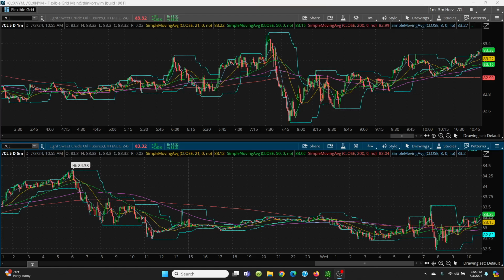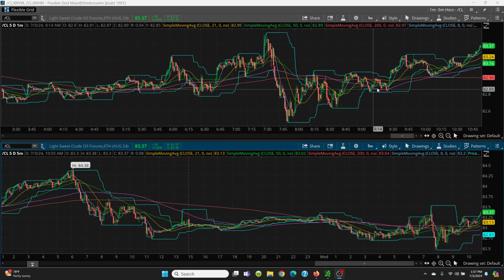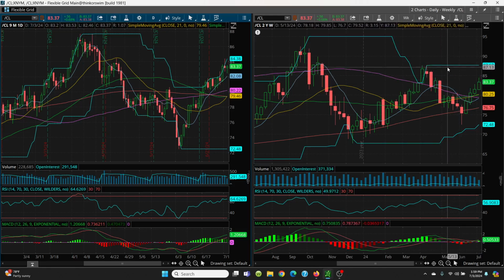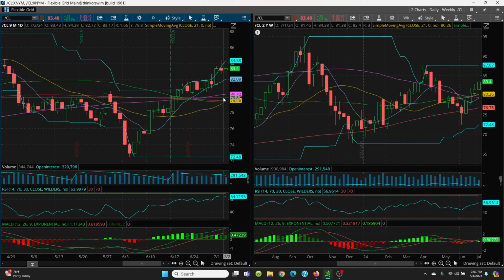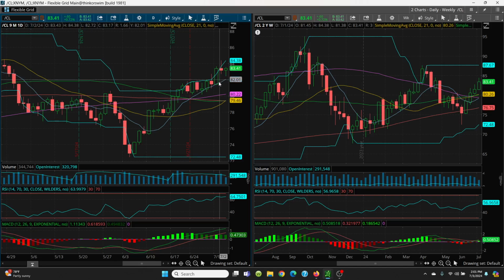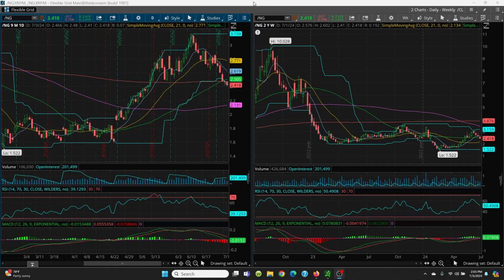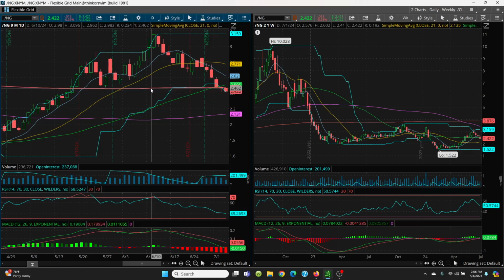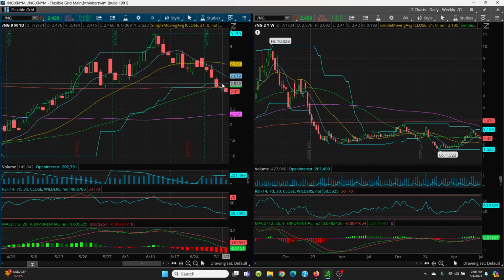2024 07 03 - Crude Oil / Natural Gas / Technical analysis